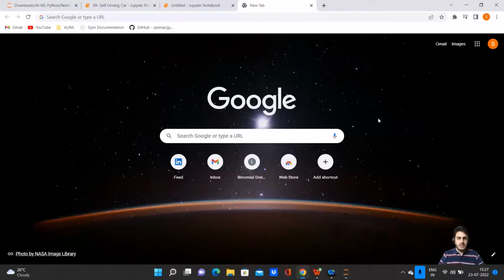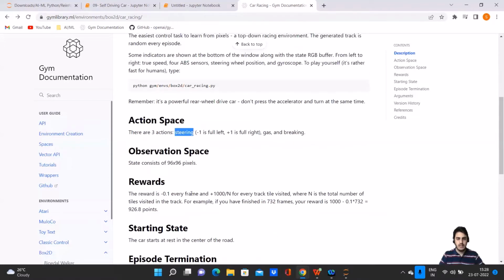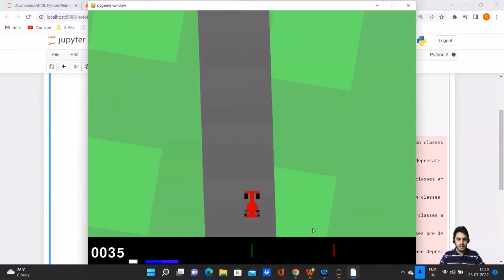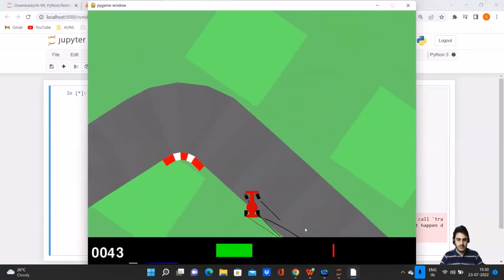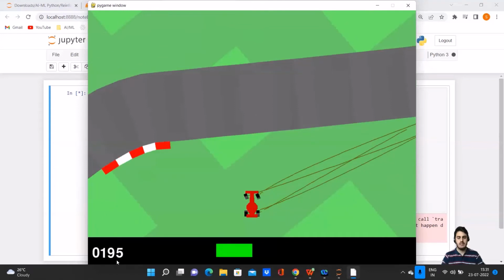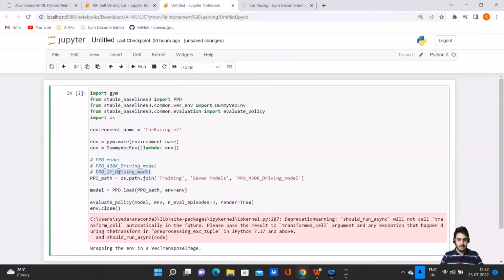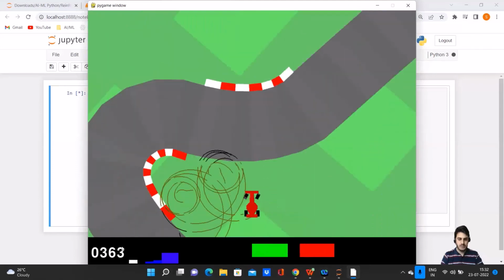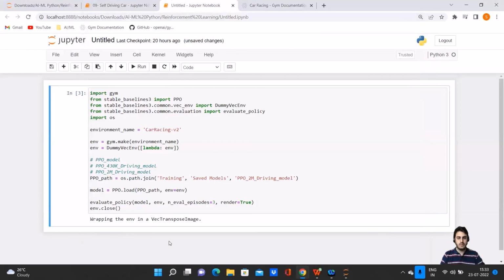Reinforcement Learning - Racing Car(OpenAI)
This video is about results of  a training/solving a race car environment(openai gym box2denvironment) using reinforcement learning technique covered by stable-baslines3.

✨tags ✨
Projects development
Machine learning
Deep Learning
Artificial Intelligence
Reinforcement Learning
Software developer engineer
Side projects
chatgpt
Autonomous Driving
Tutorial
Beginner-friendly